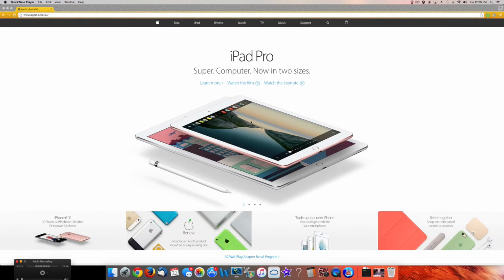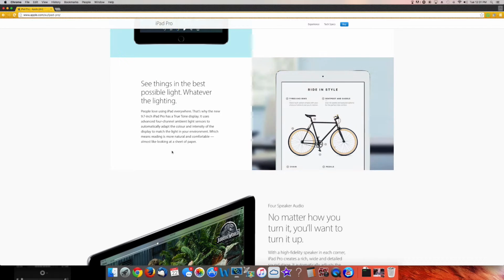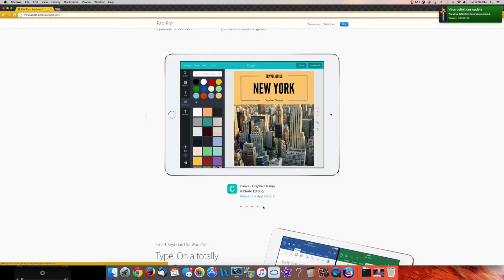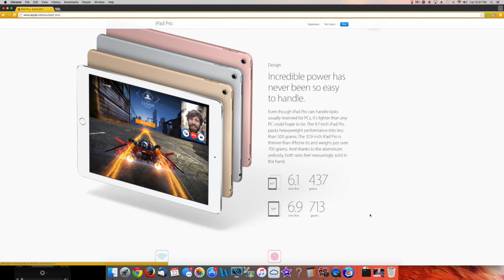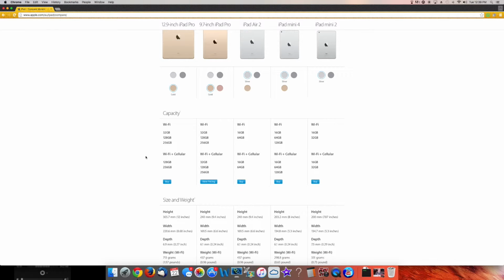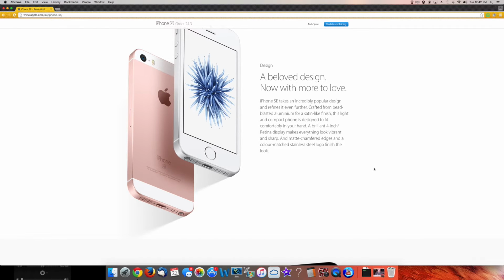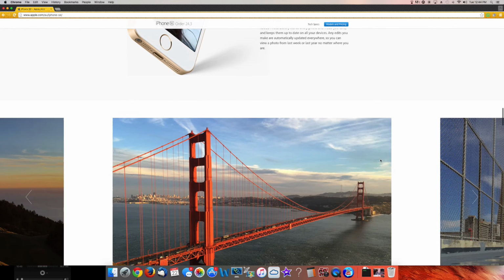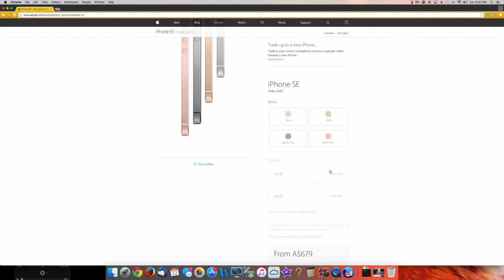iPhone SE & iPad Pro 9.7 inch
The new iPhone and Ipad Pro